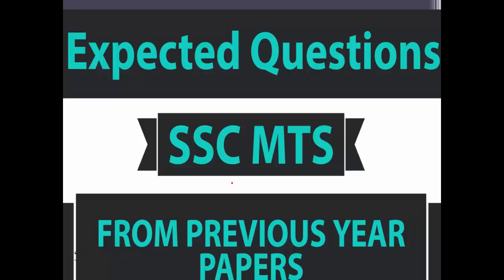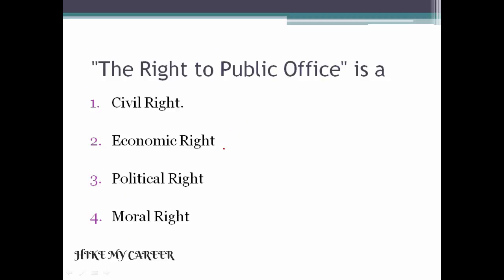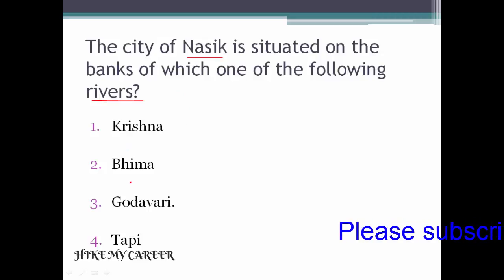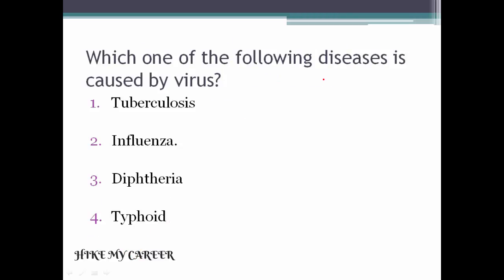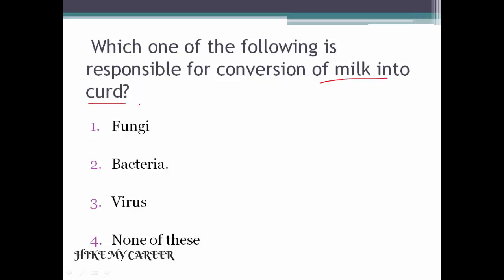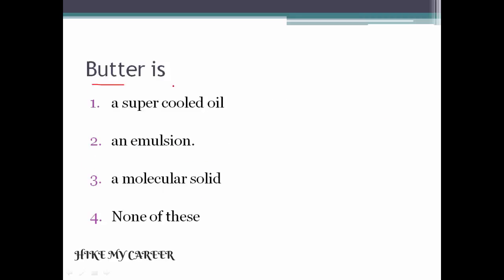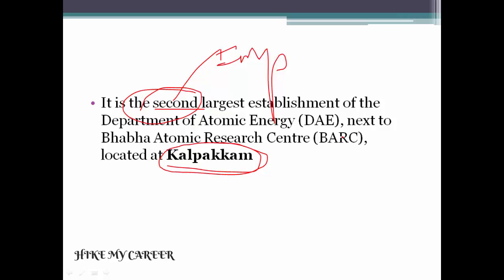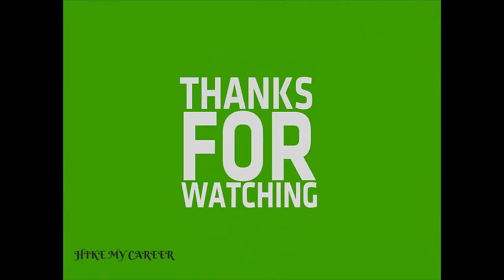Expected Questions [English] For SSC MTS 2017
This video describes about expected questions for ssc mts 2017. This video is very important for upcoming ssc mts .

This video is very helpful for preparation because these are from previous year question papers.